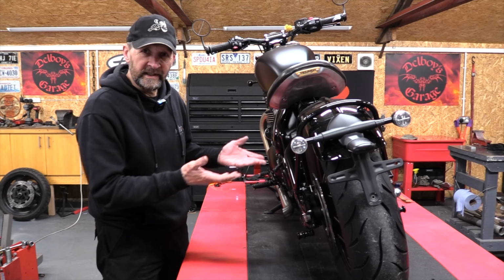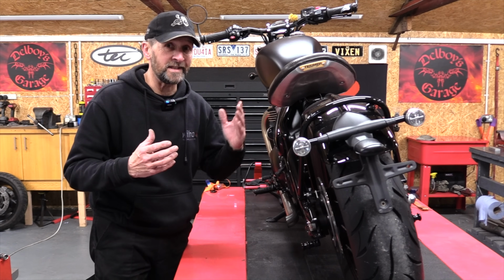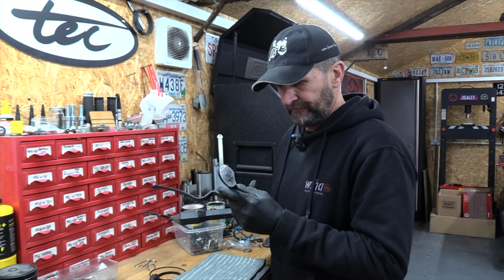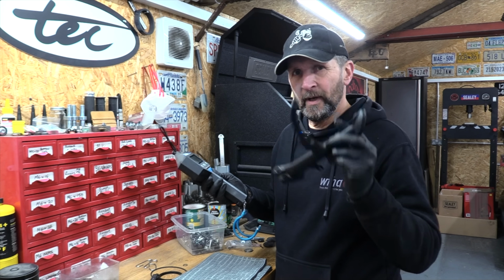Triumph Bobber 1200:- "Side Stand Mod" !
Your Bobber leans TOO FAR OVER on the side stand?.. Easy Fix !